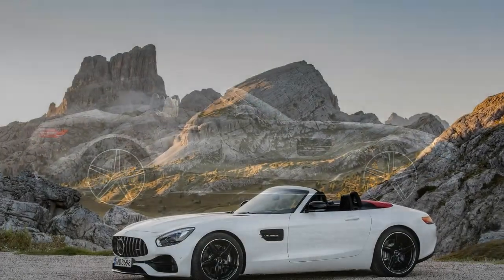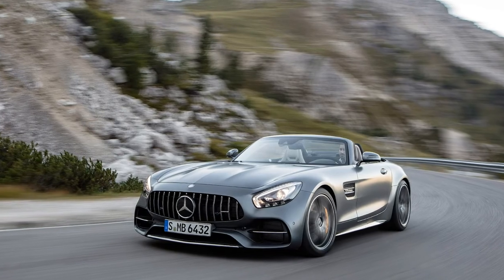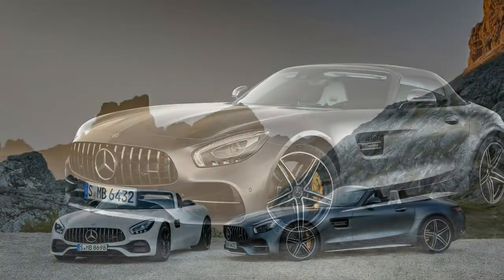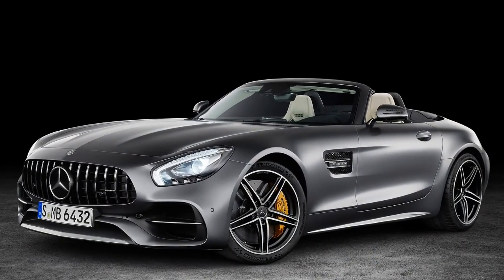Mercedes AMG GT R 2018 Car Review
e GT R is usually a high-performance variant on the Mercedes-AMG GT and was revealed in the Goodwood Festival of Speed on 24 June 2016.

 The M178 engine within this variant is tuned with an output of 577 hp and 516 lb-ft of torque. The GT R accelerates from 0 to 100 km/h (62 mph) in 3.6 seconds and it has a claimed top speed of 198 mph (319 km/h). While the GT R retains the important thing mechanical differences the GT C gains on the GT S, furthermore, it gains manually adjustable coilover springs (with the AMG Ride Control suspension of the company's lesser siblings), an engaged underbody fairing, a manually adjustable rear spoiler, and also a 9-mode AMG Traction Control system. As befitting of the high-performance variant, the GT R loses Keyless-Go, the integrated garage-door opener, the heated / power-folding side mirrors, the auto-dimming interior / exterior mirrors and reverts for the basic light-weight 4-speaker sound system that the GT includes.  When it absolutely was launched, the GT R had several cosmetic changes compared to the standard car, notably the vertical slats at the front grille, a set rear wing, new front air intakes and new front and back diffusers. The styling in the GT R might be more comparable to that from the AMG GT3 race car. However, the normal car gained some of these cometic changes as part of the mild facelift inside the 2017 model year. The GT R started sale in November 2016, with deliveries from 2017. It completed a lap with the Nürburgring Nordschleife track in 7:10.92, inside a test conducted by German magazine Sport Auto.